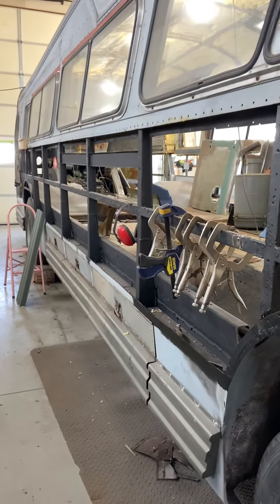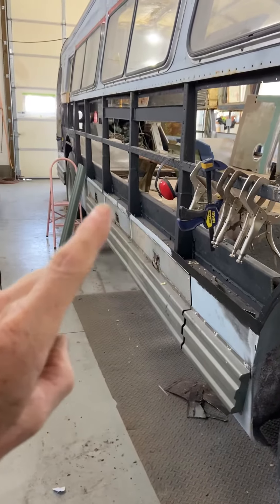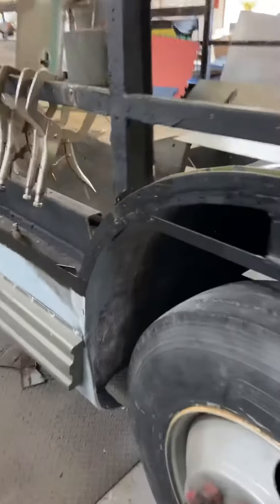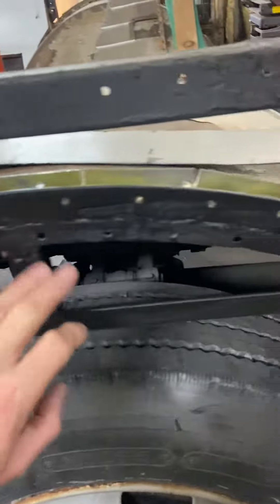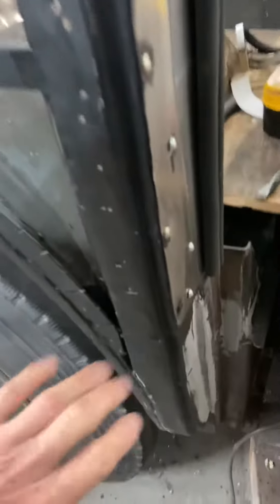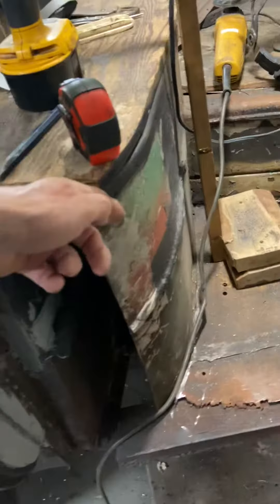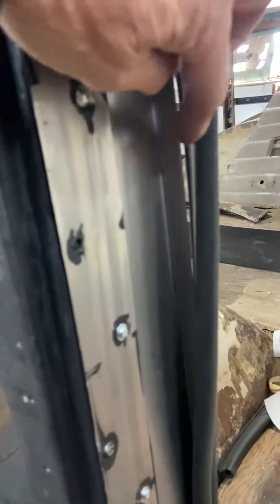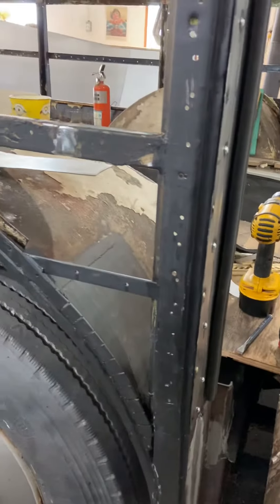Classic bus restoration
A 1957 Flxible Starliner raised roof bus being restored update